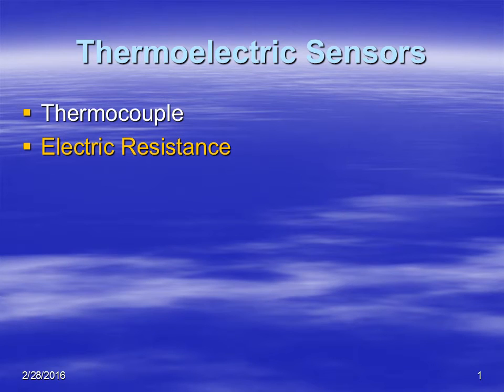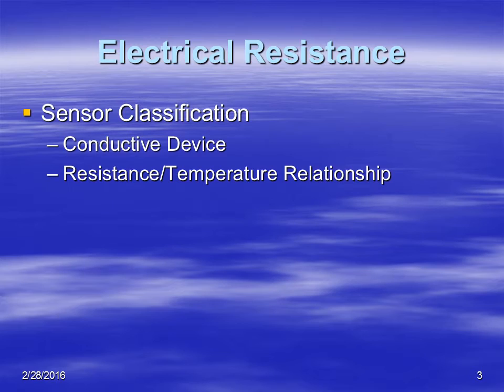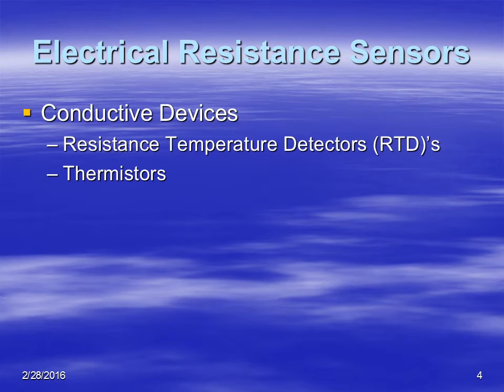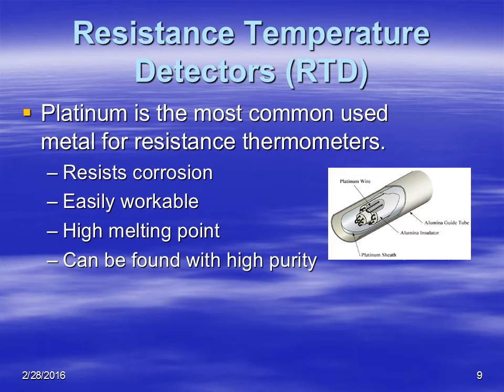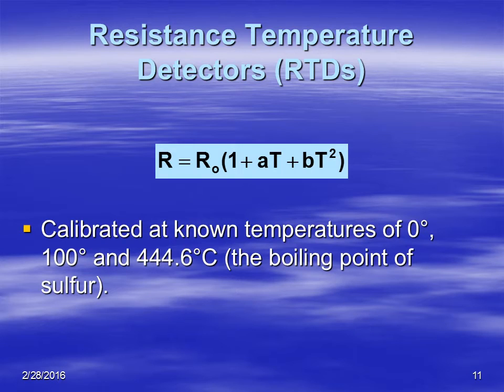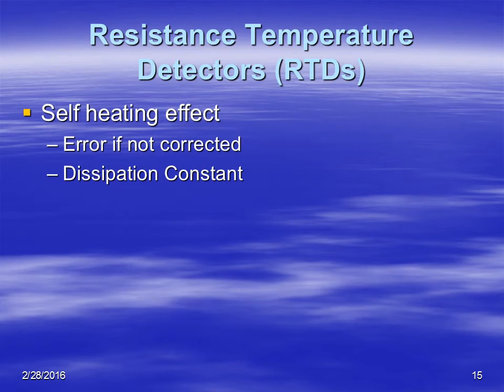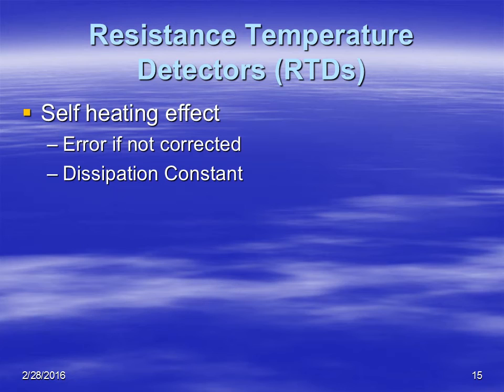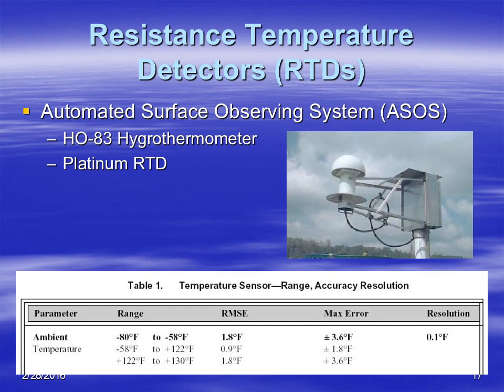ATSC 240 Resistance Temperature Device (RTD)